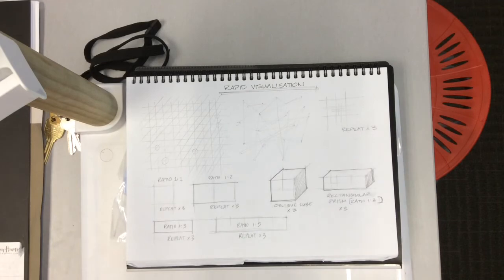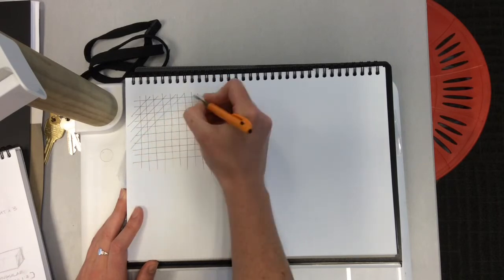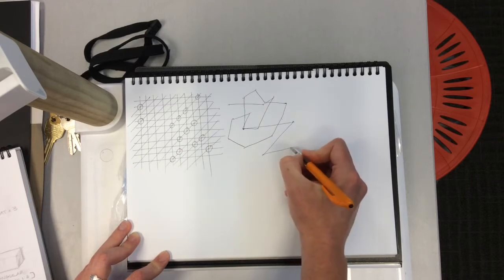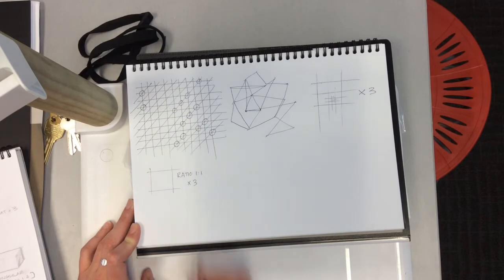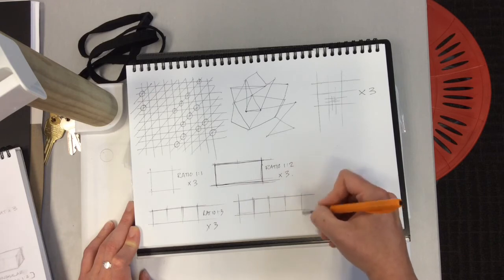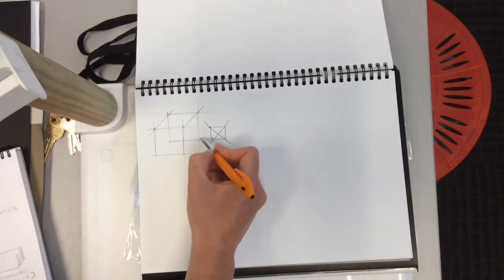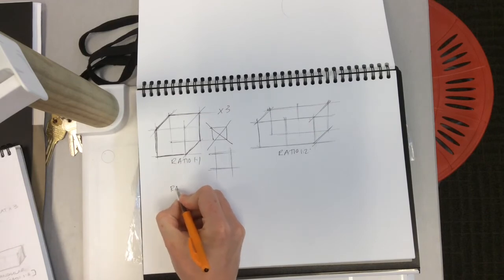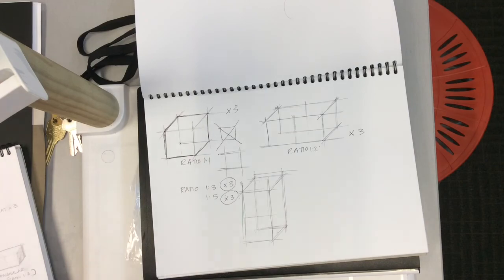Rapid Vis - Warm up